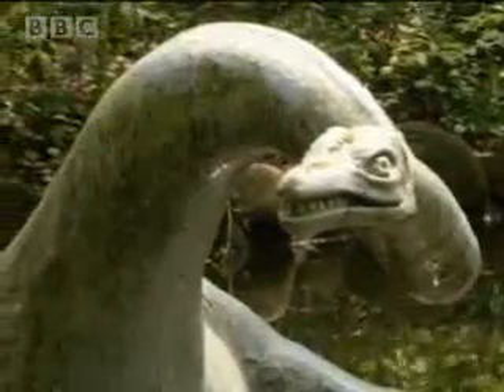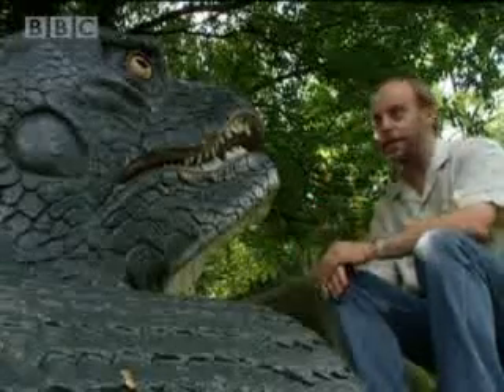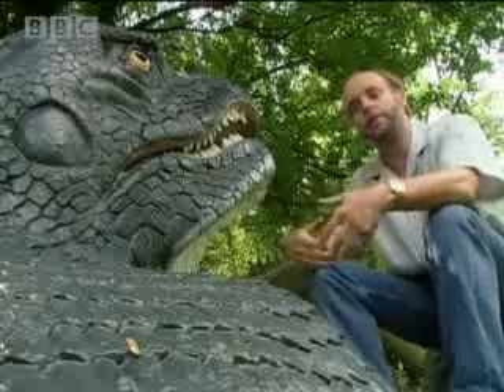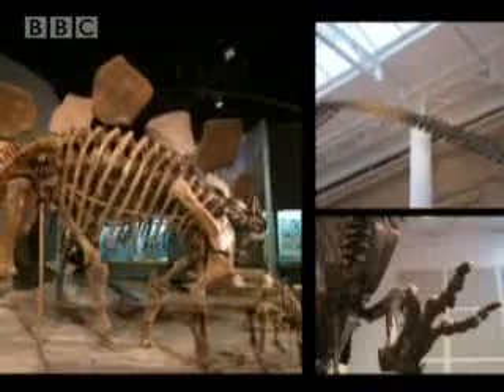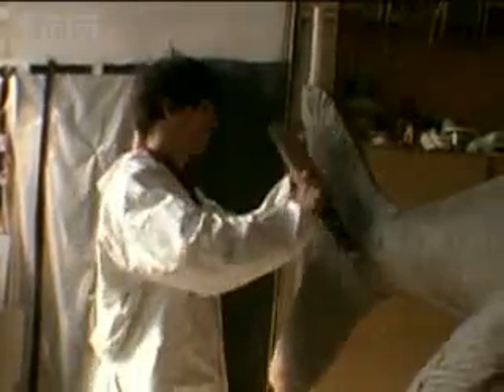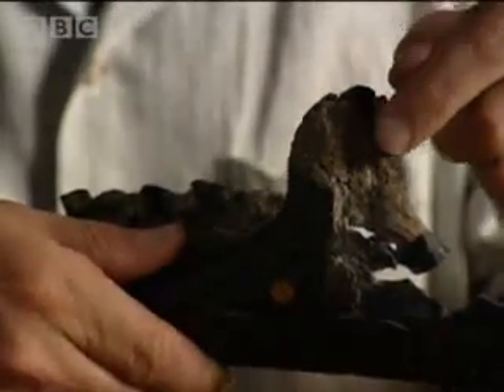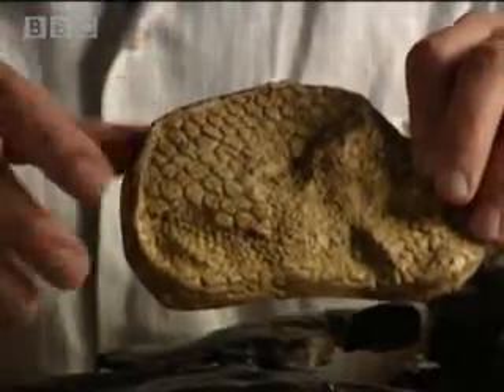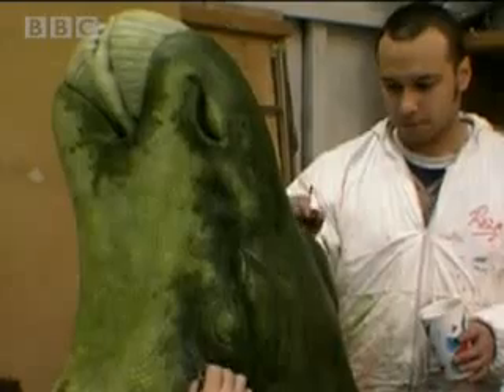Discovering Skeletons | Walking with Dinosaurs: The Making Of | BBC Studios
Walking with Dinosaurs: The Making of - explores how dinosaur skeletons were used to provide information on what the giant reptiles may have looked like.

Broadcast in 1999, Walking with Dinosaurs set out to create the most accurate portrayal of prehistoric animals ever seen on the screen. Combining fact and informed speculation with cutting-edge computer graphics and animatronics effects, the series took two years to make.